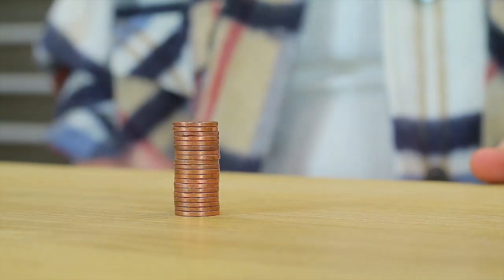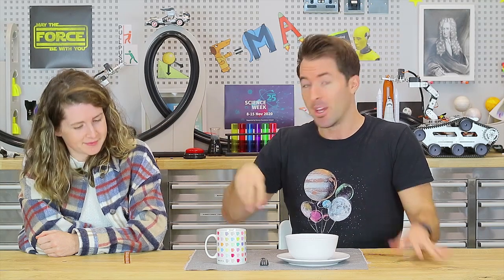May the Force be with you! dlr Libraries STEAM Lab Series - Forces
Welcome to dlr Libraries STEAM Lab Series!

Mark and Ali investigate forces and the laws of motion in spectacularly visual form with some daredevil stunts! Mark gets spun around in a 360˚ loop and Ali is put to the test in a series of crazy challenges which you, if you dare, can try out for yourself! Mini-Mark and mini-Ali are put into the 'egg-mobile' to test the importance of wearing a seatbelt! Some eggs may have been harmed in the making of this video!

Definition:
Force - An influence tending to change the motion of a body or produce motion or stress in a stationary body. The magnitude of such an influence is often calculated by multiplying the mass of the body and its acceleration.

Gravity - The force that attracts a body towards the centre of the earth, or towards any other physical body having mass.

Videos provide a more engaging sensory experience than print materials alone.  These videos are designed to tie-in with the Discover Primary Science and Maths Programme (DPSM), part of Science Foundation Ireland’s Education and Public Engagement Programme, which aims to increase interest in science, technology, engineering and mathematics (STEM) among students, teachers and members of the public.

DPSM Investigations used:
Importance of wearing a seat belt in a moving vehicle
Starting & stopping